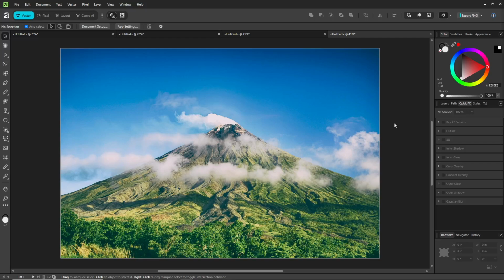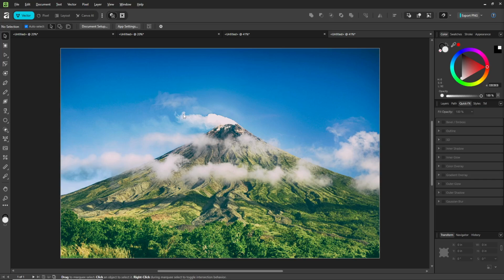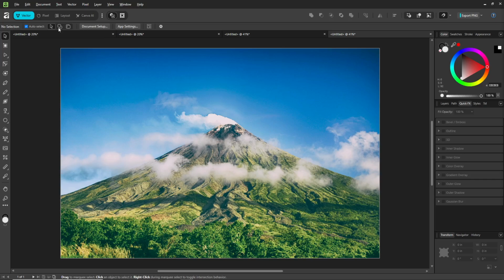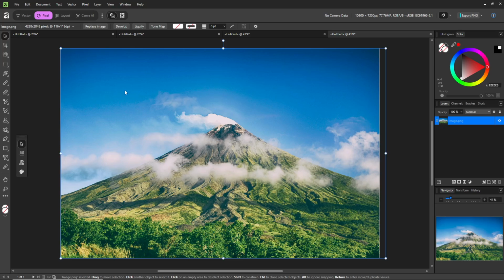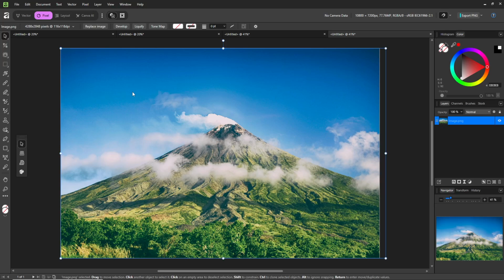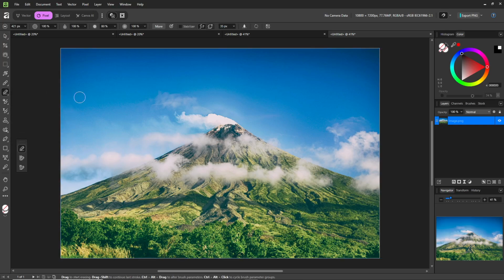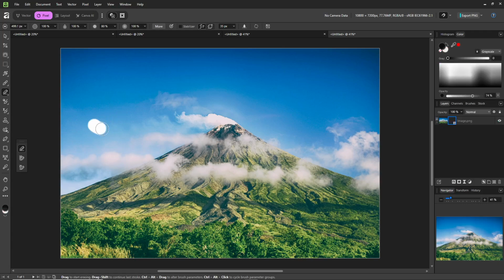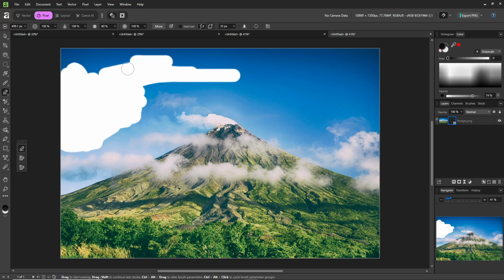How To Erase In Affinity Designer (Tutorial 2026)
Along the way, you'll learn how to erase objects in Affinity Designer, Affinity Designer pixel eraser tool usage, remove unwanted parts with Affinity Designer, clear specific areas in Affinity Designer, delete elements using Affinity Designer, how to cut out shapes in Affinity Designer, Affinity Designer tutorial on erasing pixels, learn to remove image background Affinity Designer, Affinity Designer guide to object removal, erase parts of a vector in Affinity Designer, how to use the erase brush Affinity Designer, setup eraser tool for beginners Affinity Designer